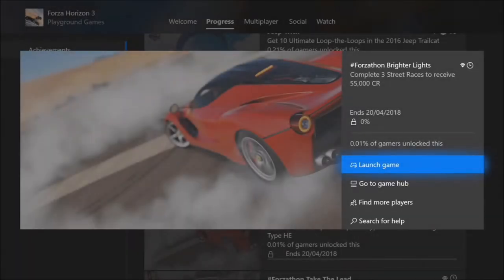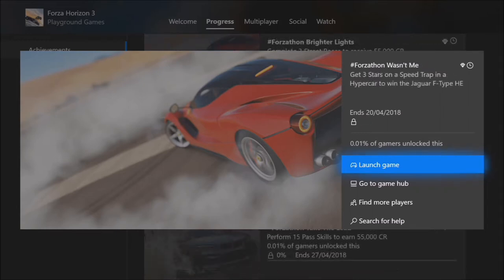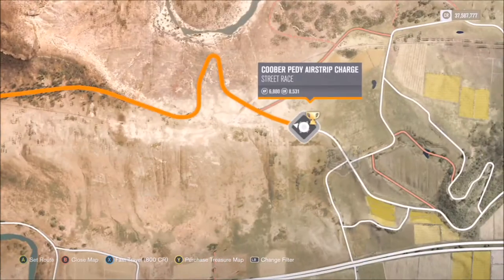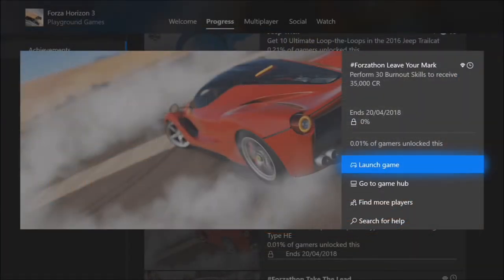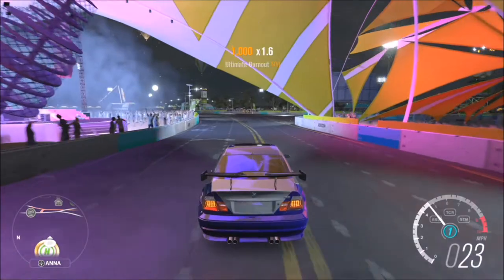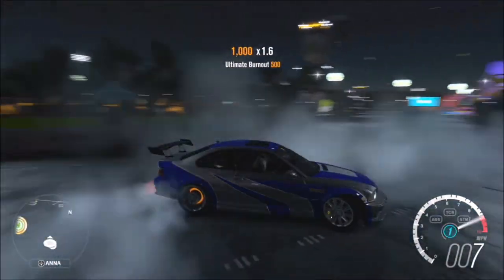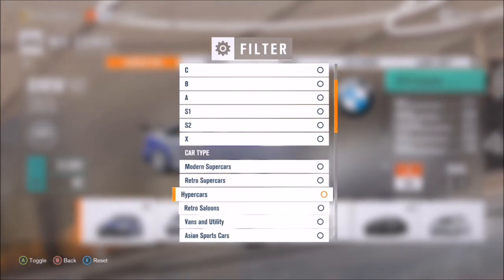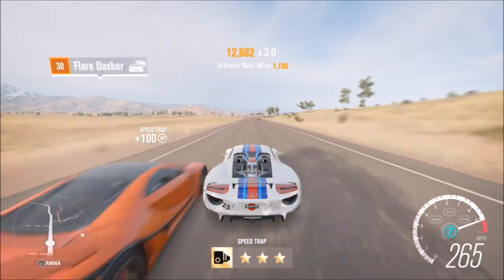Forza Horizon 3 - FORZATHON - Win the Jaguar F Type HE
In todays video, im going to show you guys how to complete all of the challenges for the next Forzathon event, in which you can win the Jaguar F-TYPE HE.